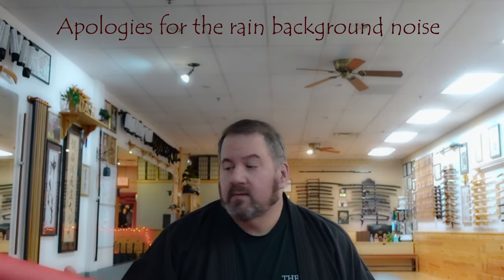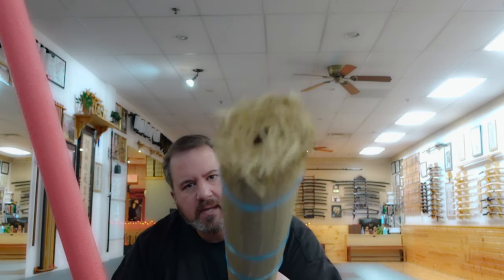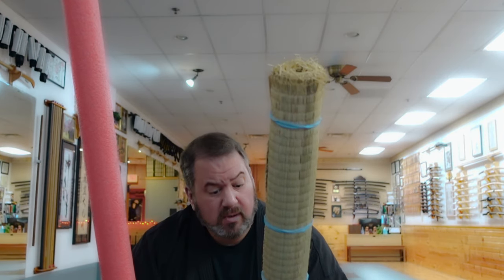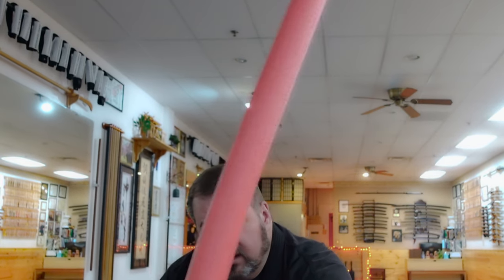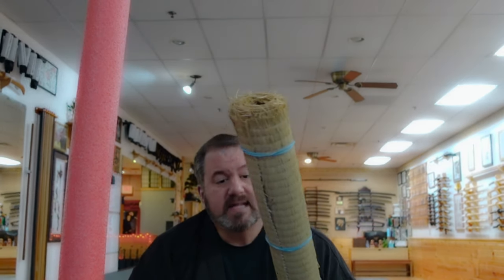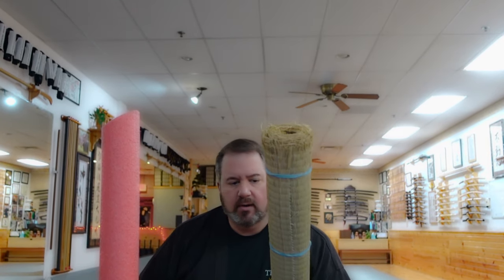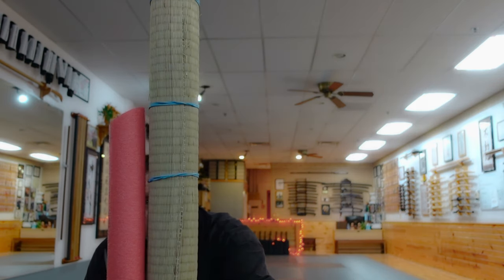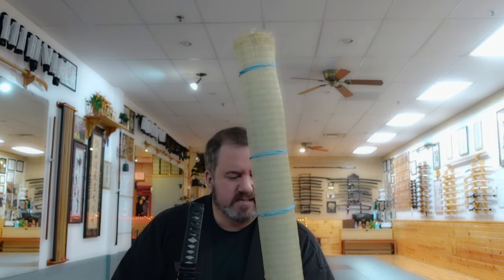Cutting with Pool Noodles question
A less-expensive alternative to Omote Tatami mats, pool noodles can be an interesting choice of soft target for sword tameshigiri practitioners.

Martial Arts Dojo DVD lessons, Books and Dojo Training Music